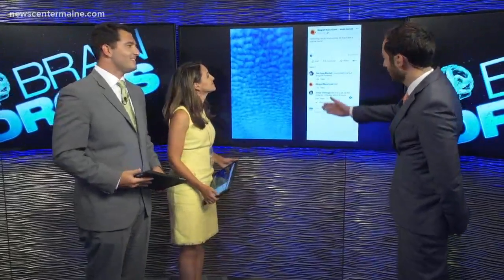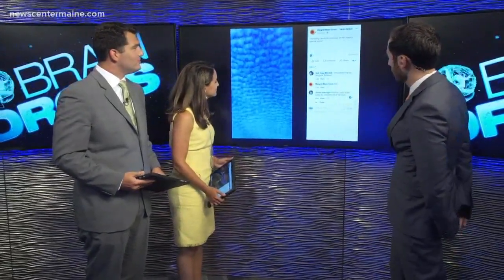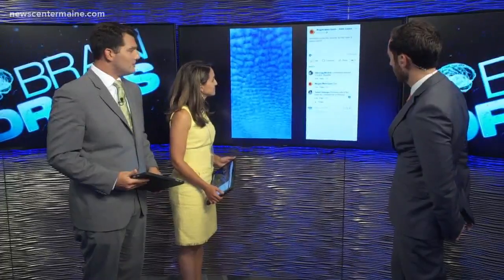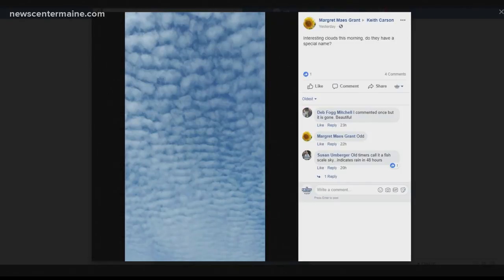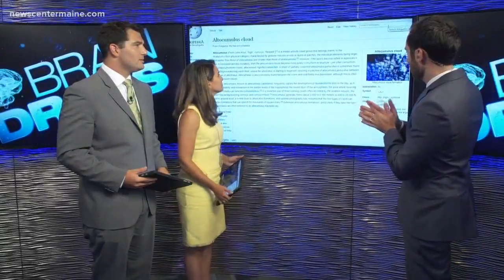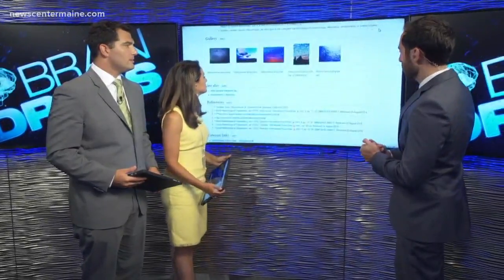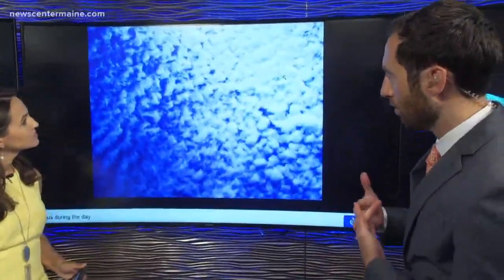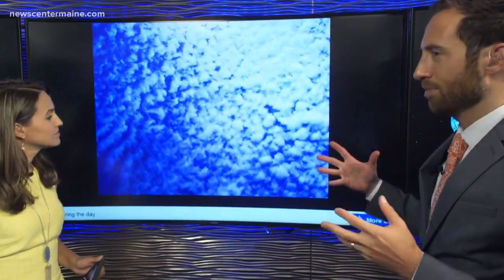BrainDrops: Altocumulus clouds